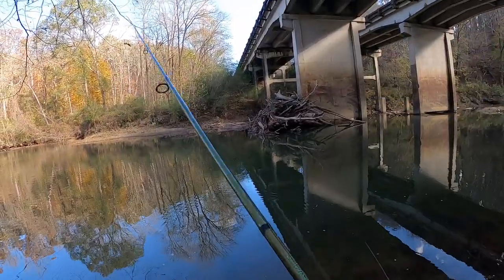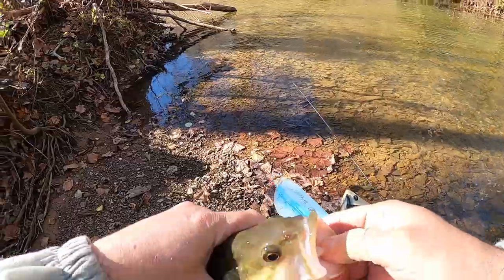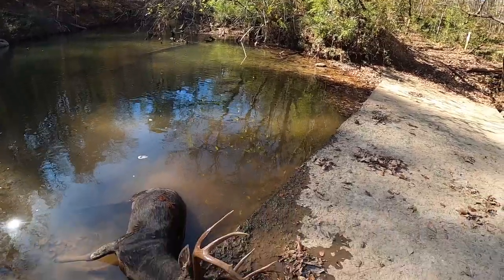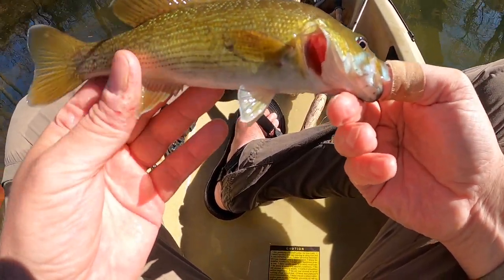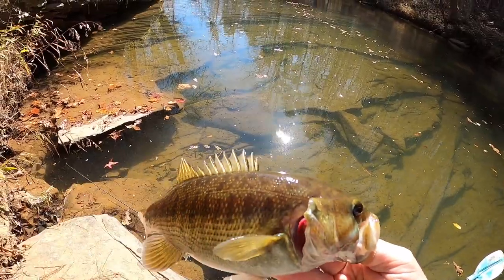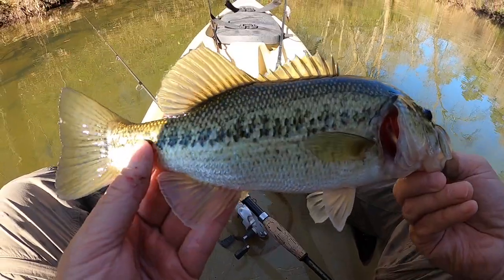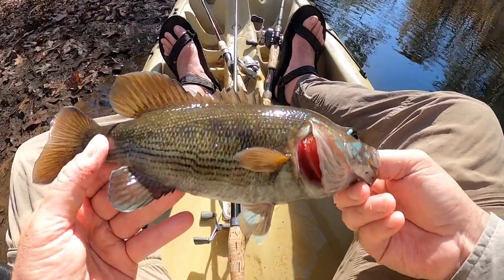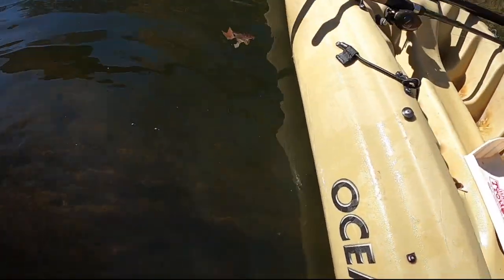Cahaba Bass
The Cahaba Bass is an upland species of black bass and a member of the sunfish family Centrarchidae. Cahaba Bass are native only to the Cahaba River drainage above the Fall Line. Habitat loss resulting from land-use changes has greatly reduced the range of this species. Today the Cahaba Bass has a patchy distribution in the Cahaba River system of the Mobile Basin.